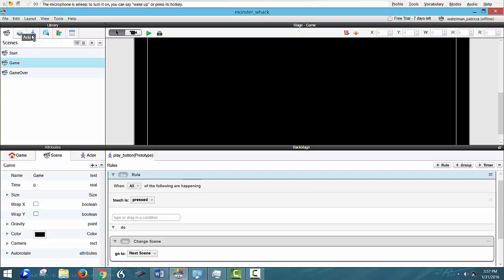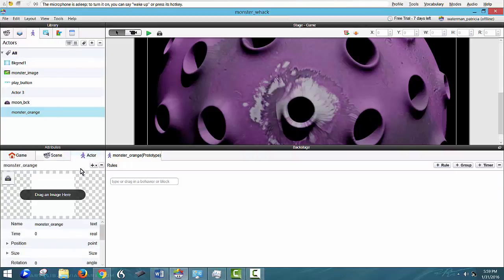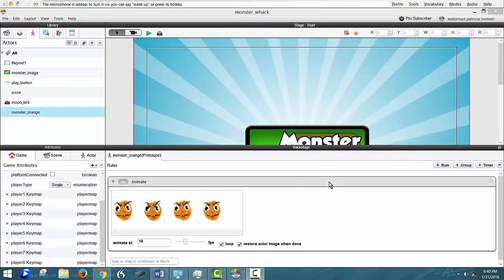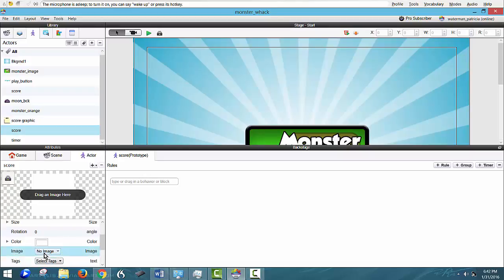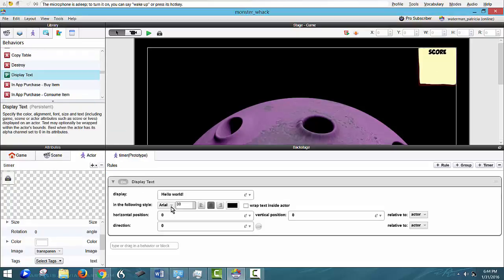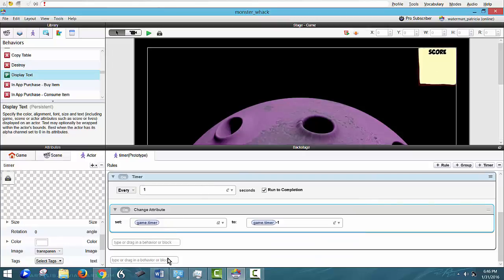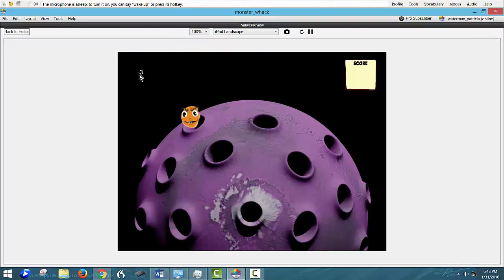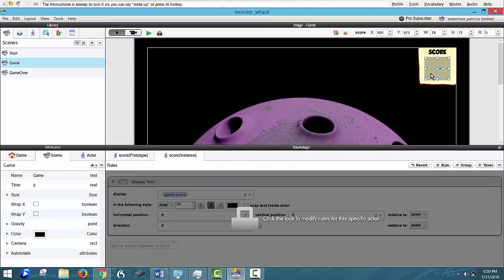Whack a Monster Game Tutorial using GameSalad (PC version) prt2